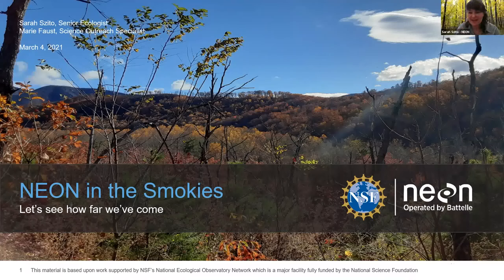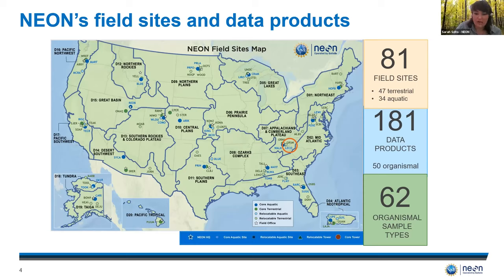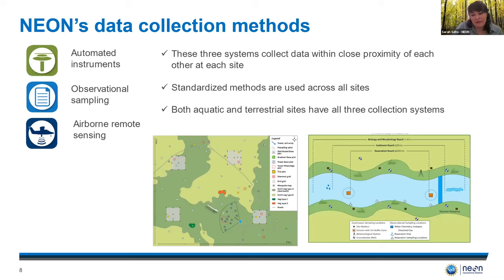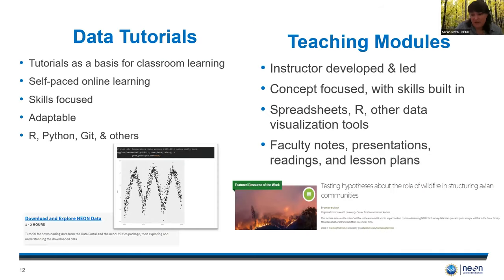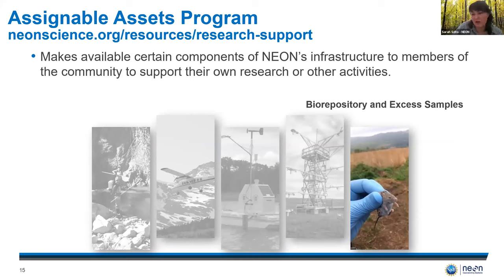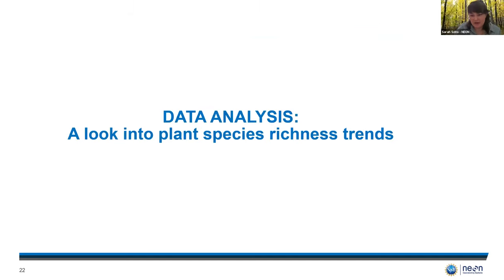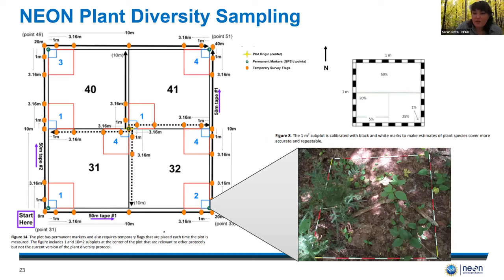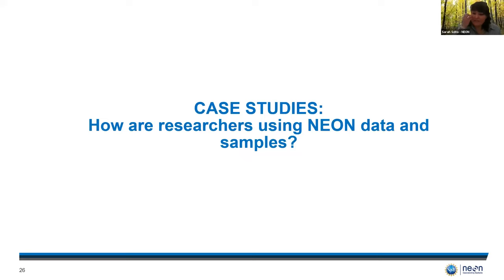NEON in the Smokies with Sarah Szito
The National Science Foundation's National Ecological Observatory Network ( @NEON Science​ ) is a continental-scale observation facility operated by Battelle and designed to collect long-term open access ecological data to better understand how U.S. ecosystems are changing. Learn about its observatory in the Smokies.

This talk was presented at the Great Smoky Mountains National Park Science Colloquium on March 4, 2021, co-organized by GSMNP and Discover Life in America. It has been posted with the permission of the speakers.

Presenter: Sarah Szito (NEON Program, Battelle)
Co-author: Marie Faust (NEON)